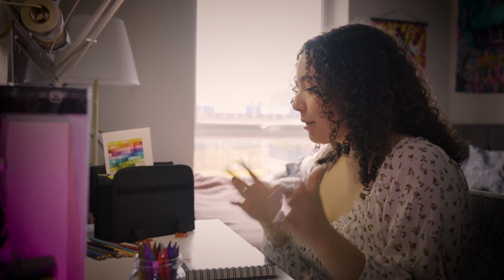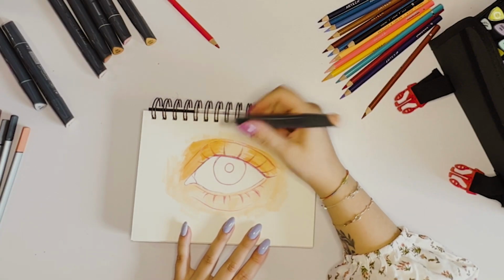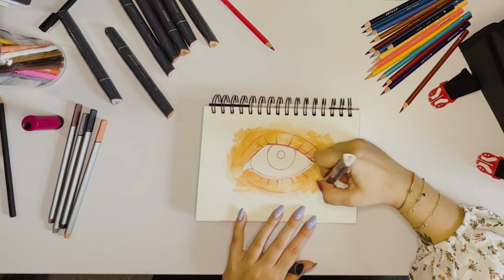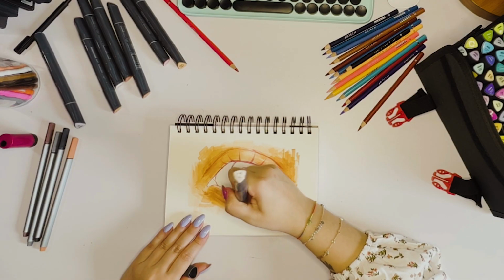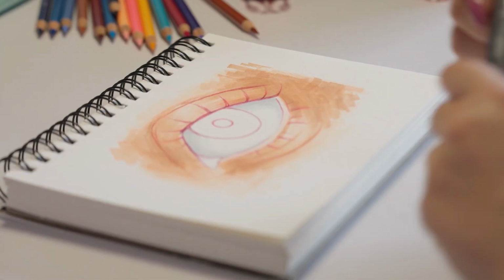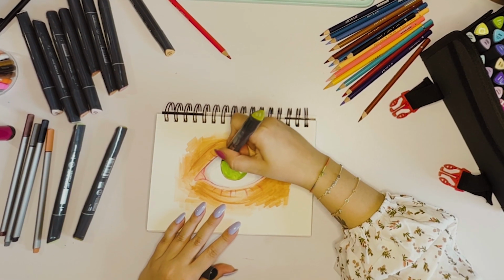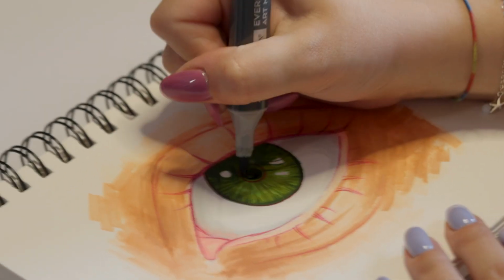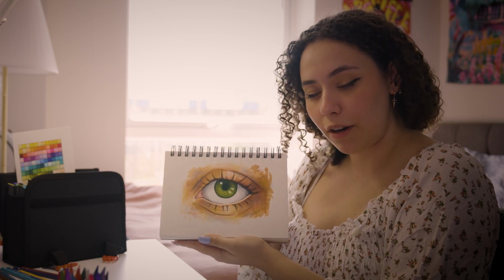Arteza Fuel Your Creativity | How To Render and Eye With Pypah Santos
Pypah Santos, one of our featured Fuel Your Creativity artists, will take you through the steps to render a marker drawing of an eye using Arteza EverBlend Ultra Art Markers, Professional Colored Pencils, and Inkonic Fineliner Pens. This beginner-friendly How To will teach you how to create marker drawings with seamless color transitions. Whether you’re new to working with our alcohol-based markers, or have been for years, this how to will provide you with techniques that will assist you in taking your craft to the next level.